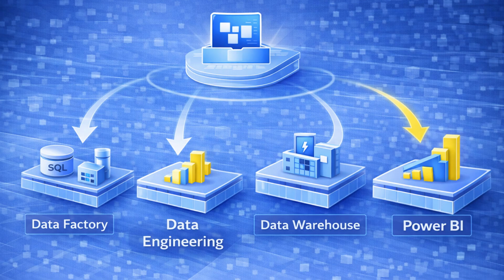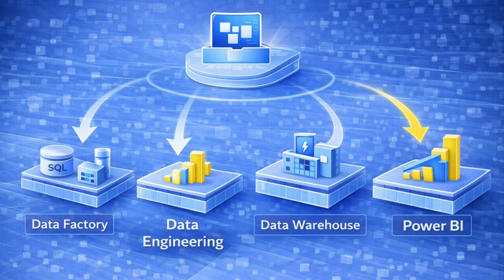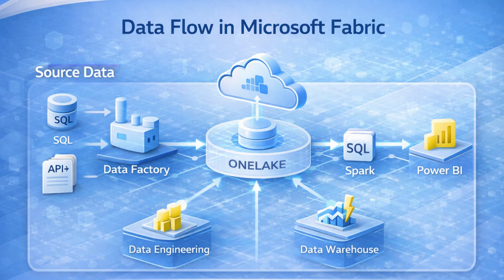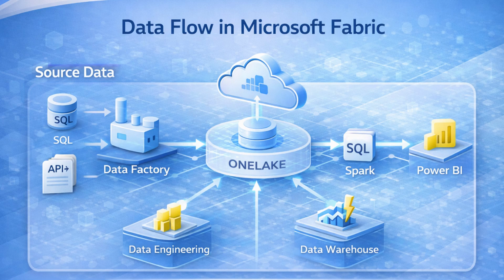How Microsoft Fabric Works | Architecture Explained Simply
In this video, we explain how Microsoft Fabric works using a simple, real-world architecture explanation.

If you are working with Power BI, Azure, or Data Engineering, Microsoft Fabric can feel confusing at first. In this video, you will clearly understand:
- How Microsoft Fabric architecture works
- How data flows inside Microsoft Fabric
- How OneLake, Data Engineering, and Power BI are connected
- Why Microsoft Fabric is important for data engineers and analysts

This video is beginner-friendly and explained in simple language without complex technical terms.

📌 This is Part 2 of the Microsoft Fabric beginner series.

- Microsoft Fabric OneLake
- Data Engineering in Fabric
- Power BI with Fabric
- End-to-End Fabric projects